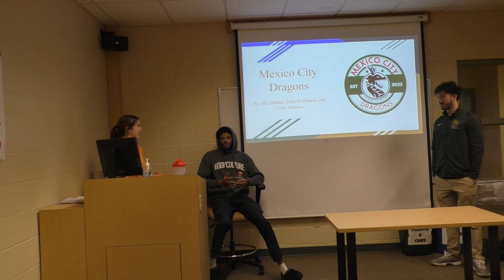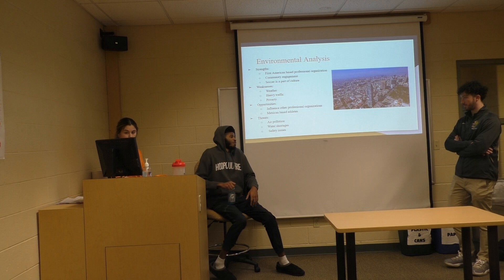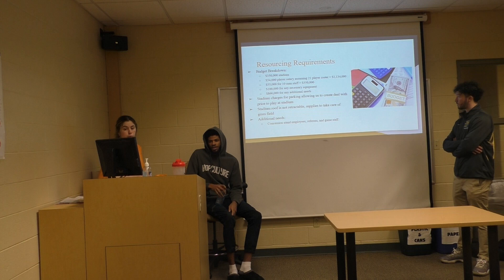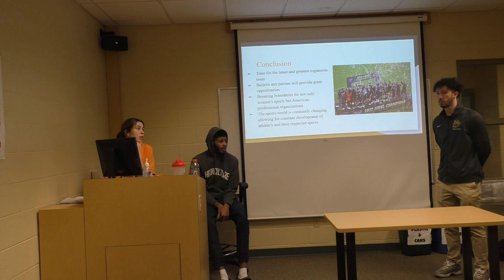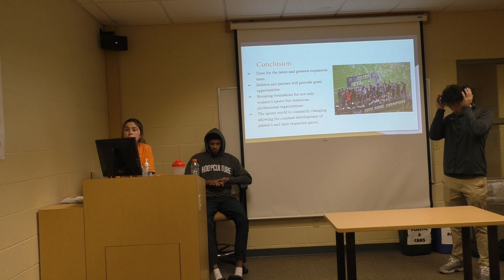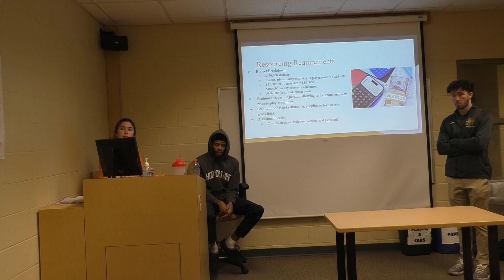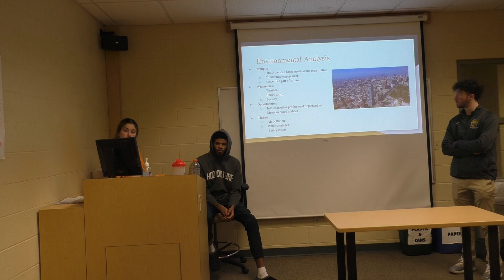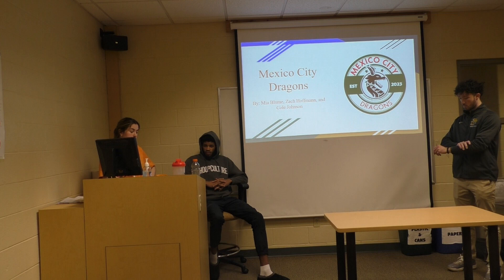NWSL Mexico City